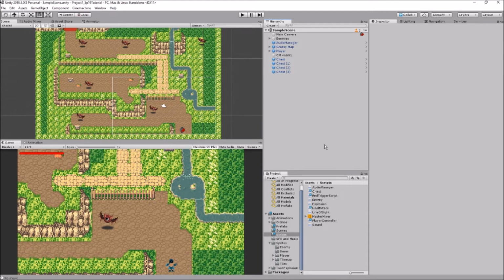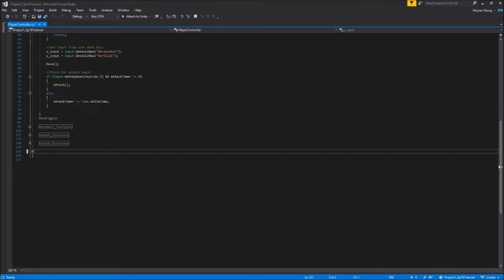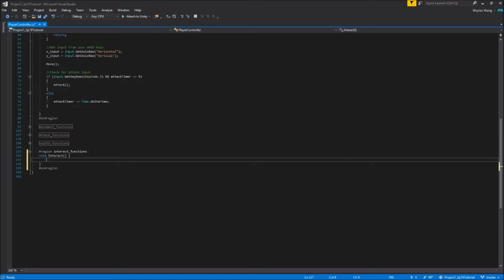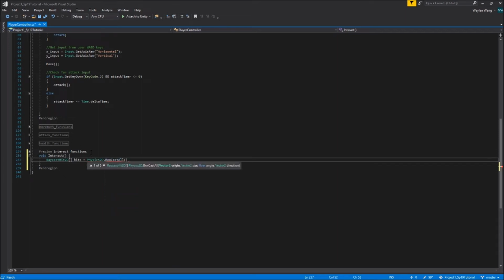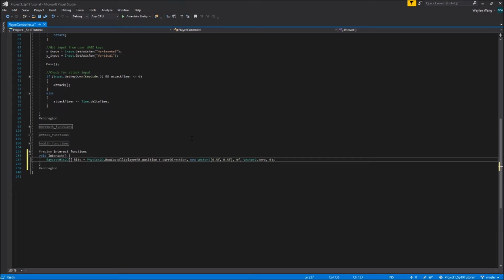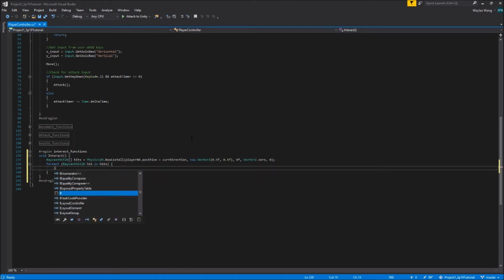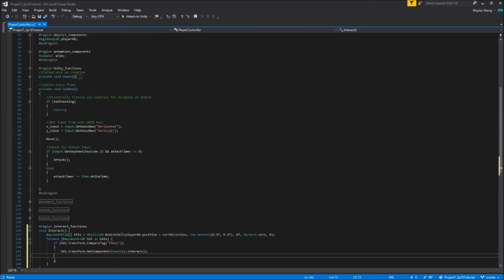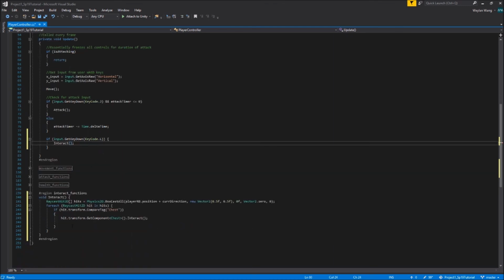2D Game Tutorial: Episode 7, Interacting with Pickups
In this episode you'll be learning about how to actually have the player interact with the interactable objects created in the previous episode.